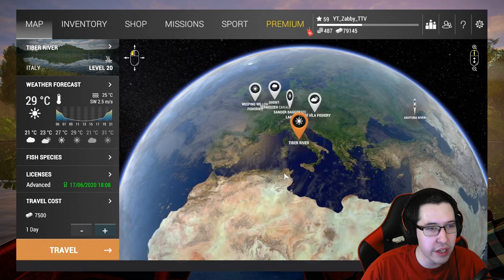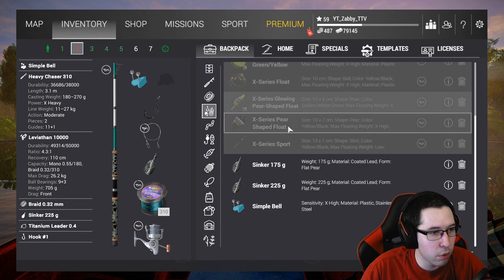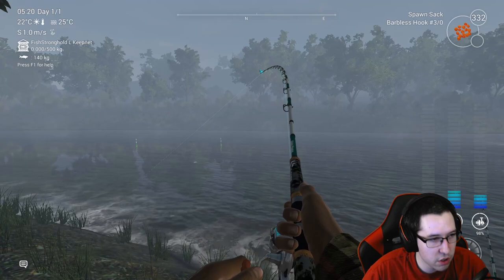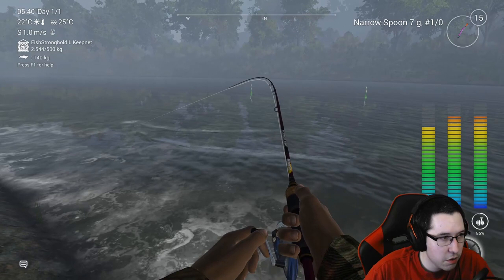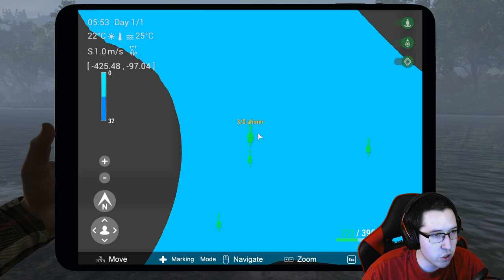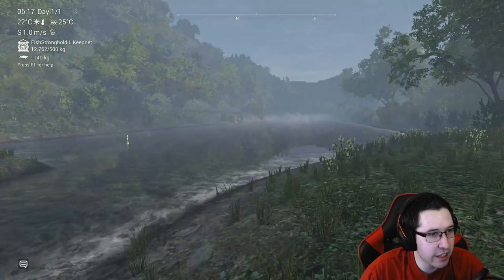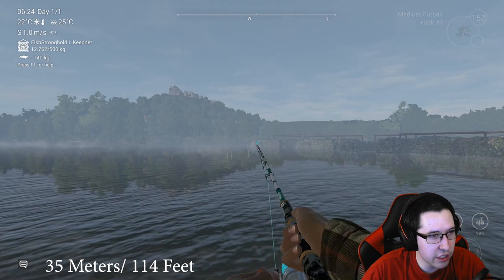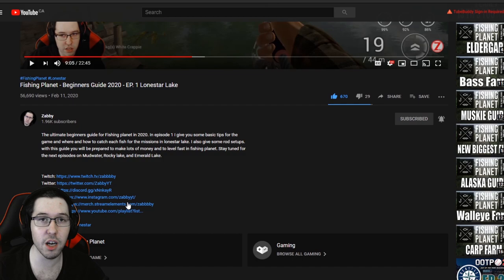Fishing Planet -Tiber River -Trout/Wels Catfish/Eel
We finally head to Italy in Fishing Planet and explore Tiber River! It has some awesome Trout fishing where you can walk up and down the river. Trophy Wels Cats and Unique Eel are also lurking!